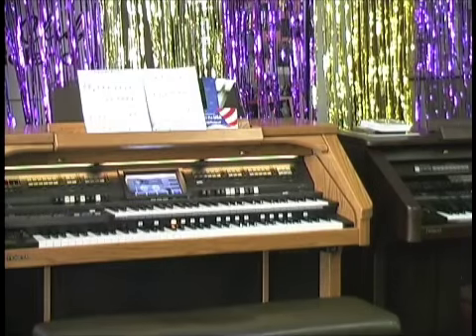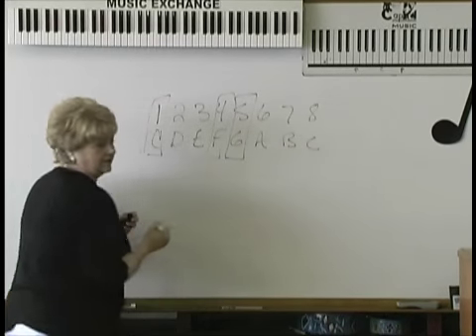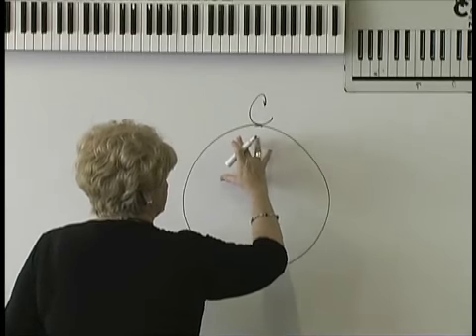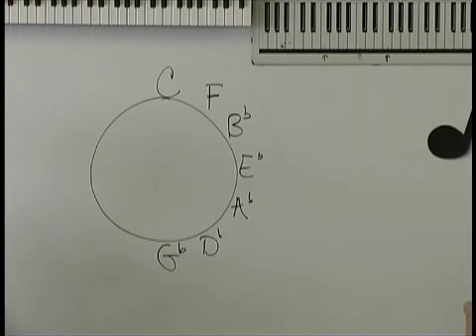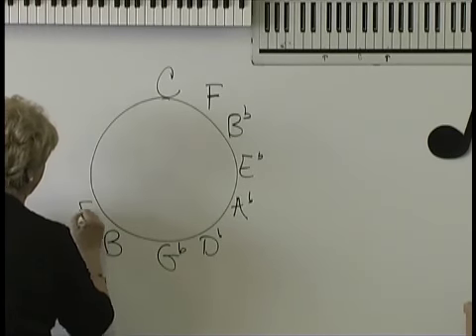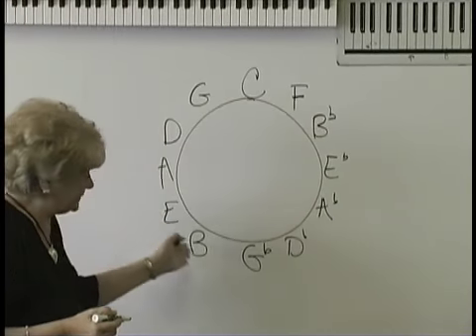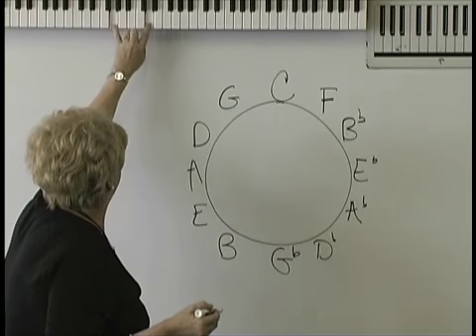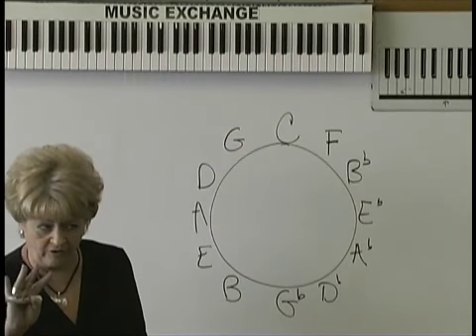Walking Bass pedals part 1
Karen Cuneo Ramirez explains how to do a walking base on the pedals, using Top of the World as the song.